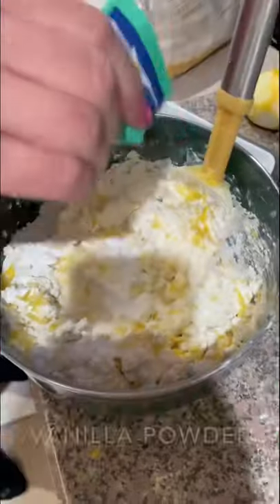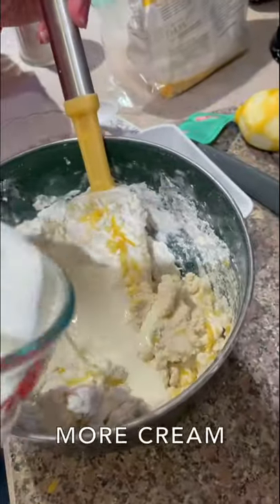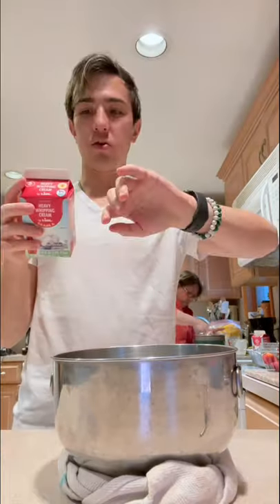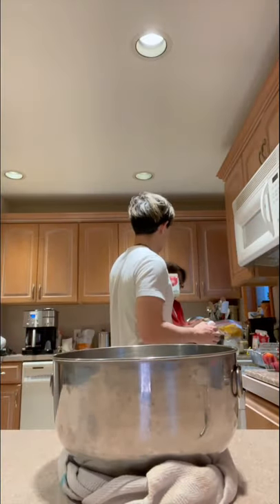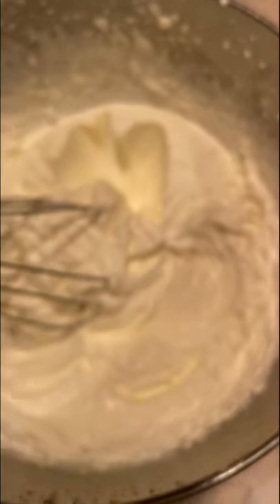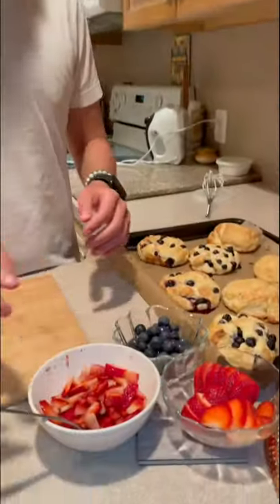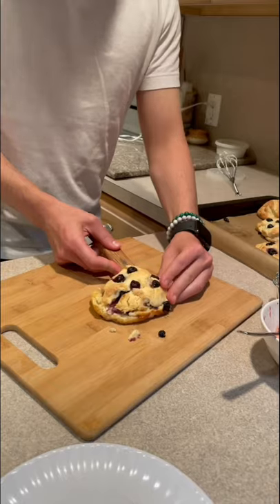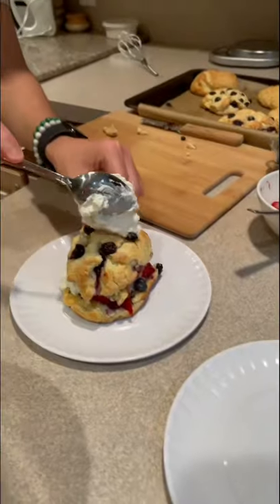Strawberry Shortcake 🍓🍰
This is a fantastic simple dessert!